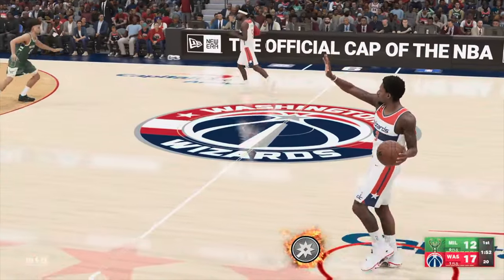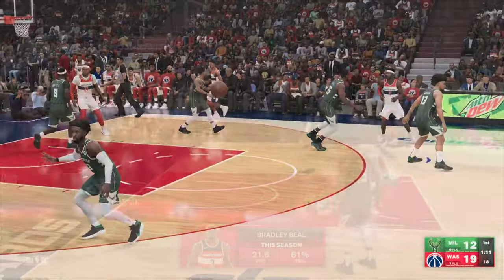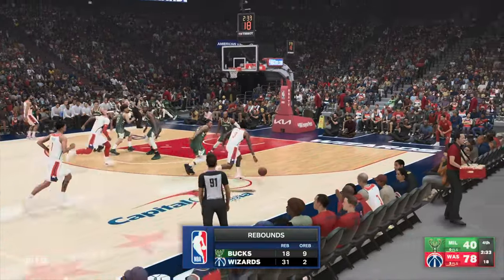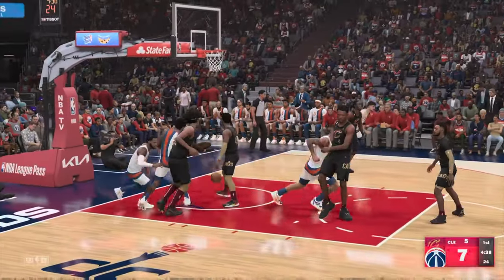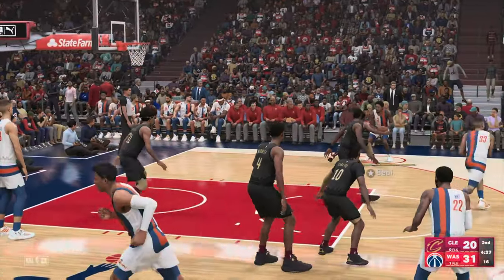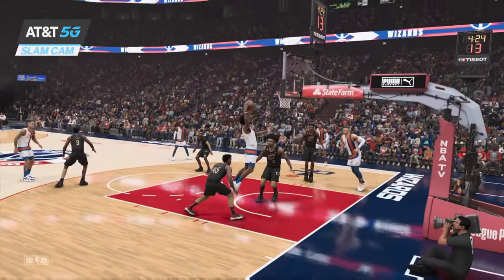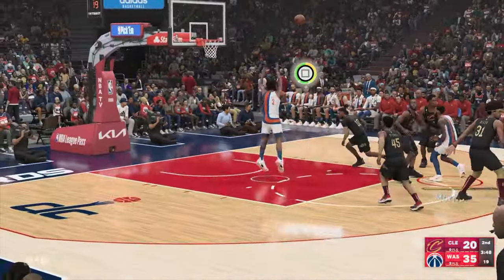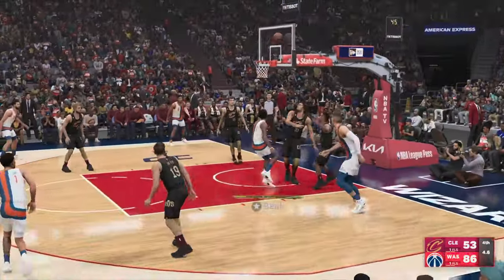Bradley Beal Washington Wizards NBA 2K23 Highlights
:NBA 2K23' Out Now!
:Bradley Beal
:Washingnton Wizards
:NBA
:Highlights